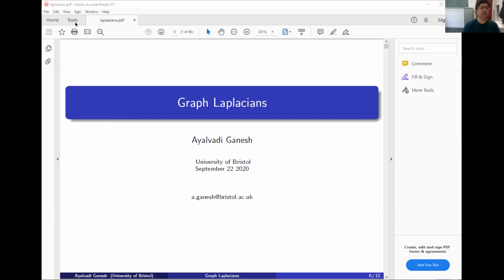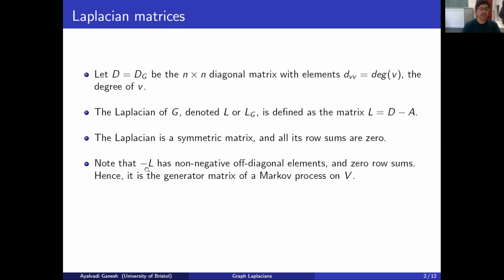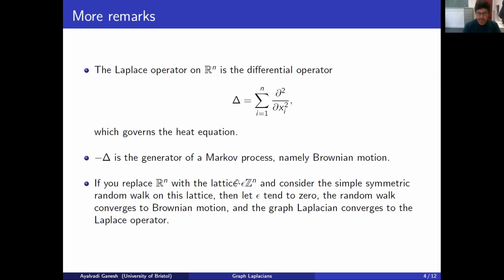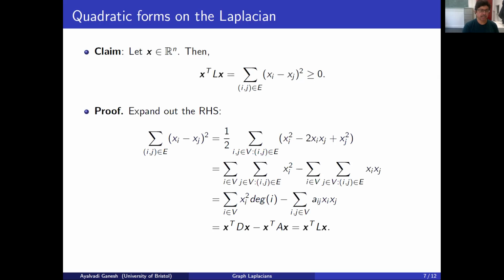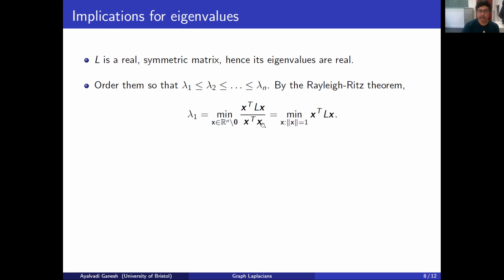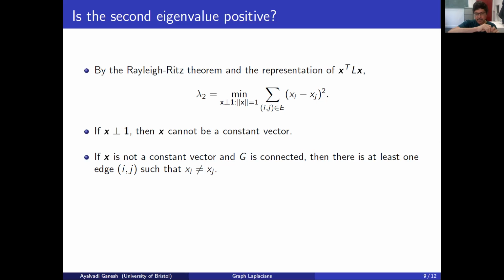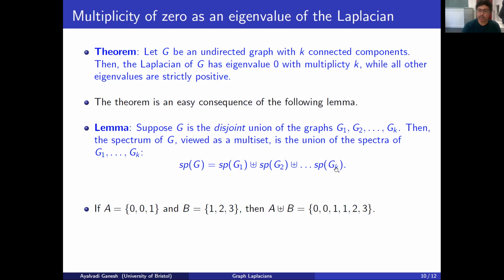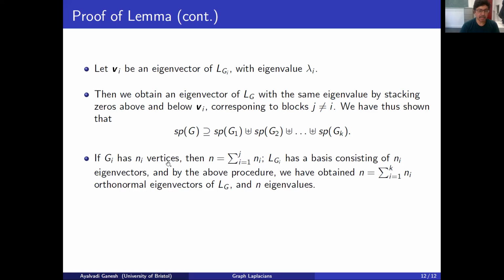Lecture 14: Adjacency and Laplacian matrices of graphs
Definition and properties of adjacency matrices and Laplacians of graphs